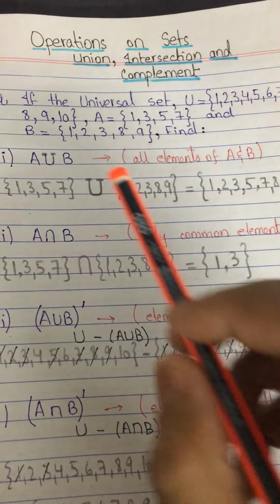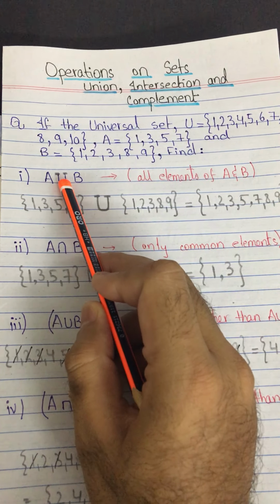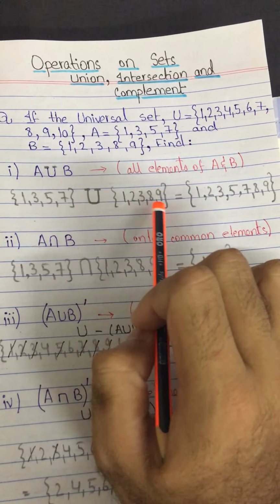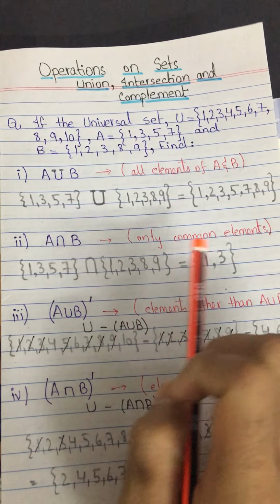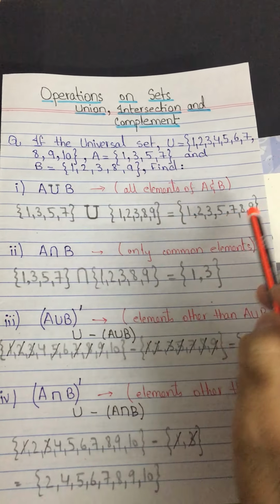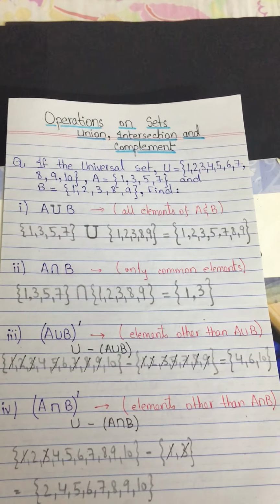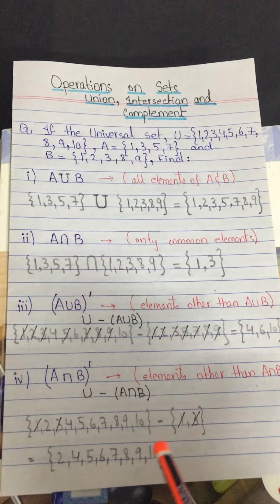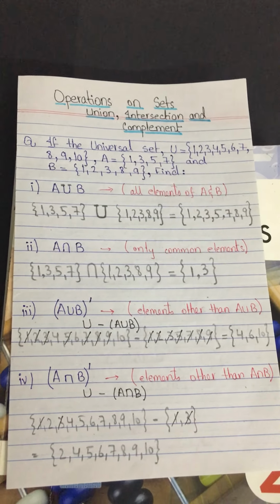Operations on Set - Union, Intersection & Complement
How to find Union, Intersection and their Complements